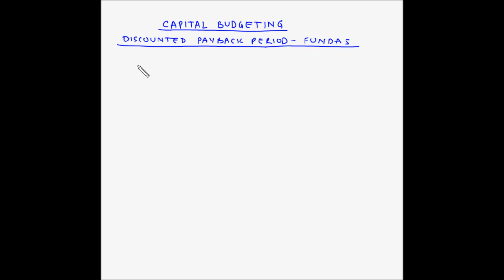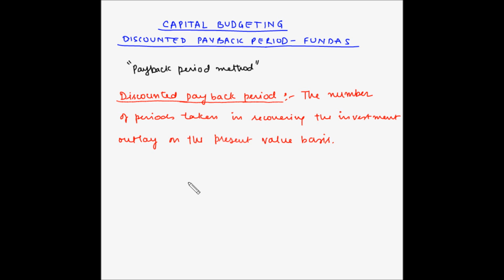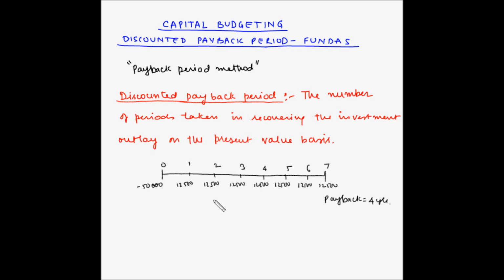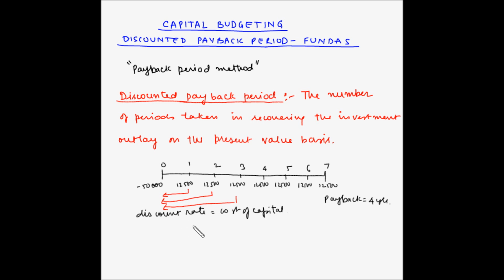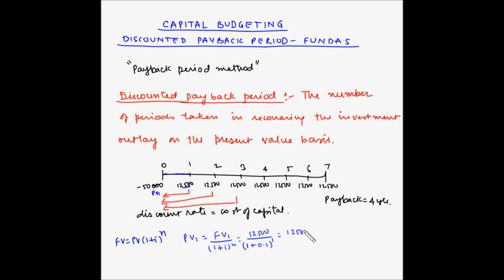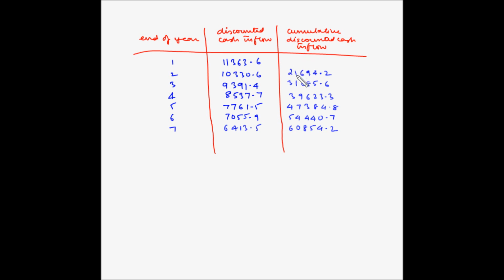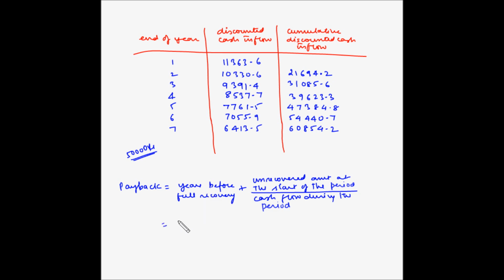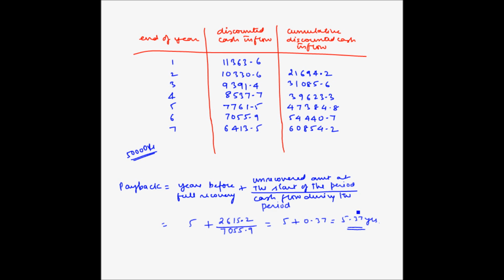Discounted payback period - Fundas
In this video, you will learn the fundamentals of the discounted payback period method.